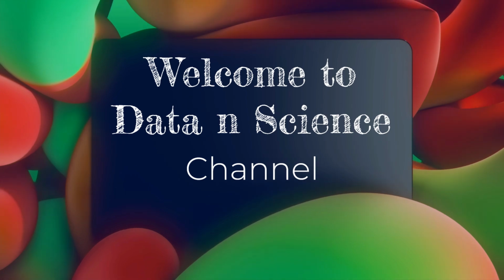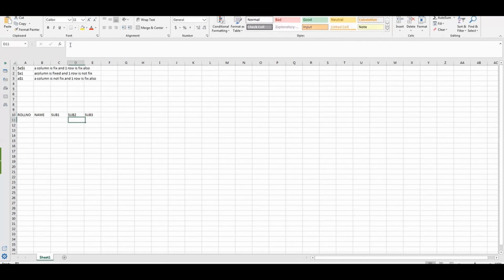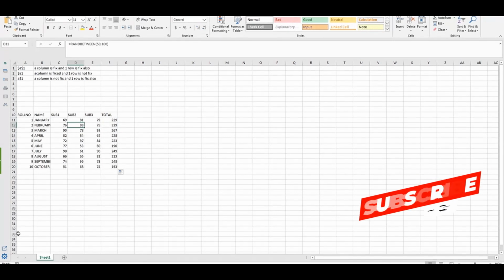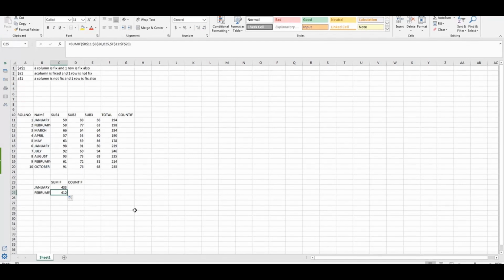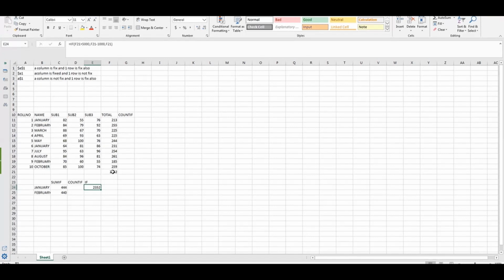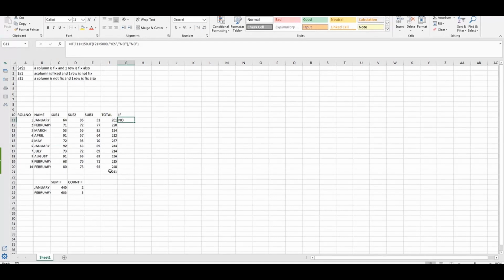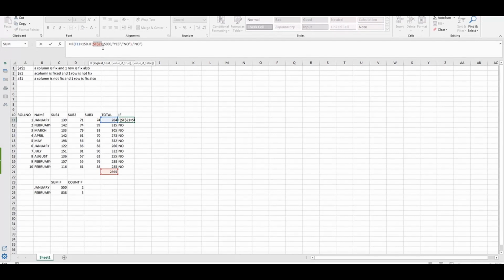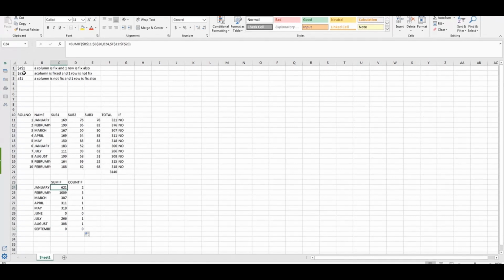User Reference | Complete Excel Course Episode - 10